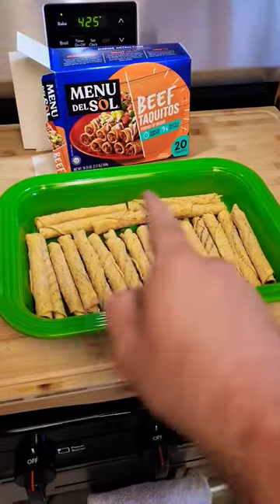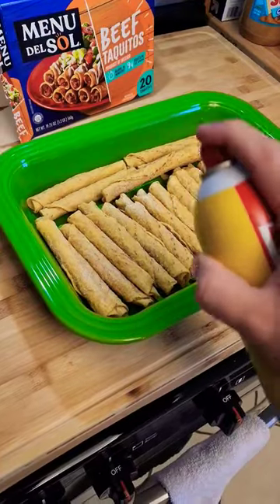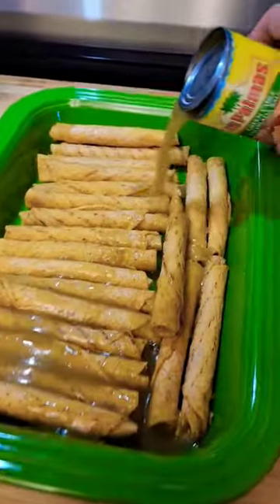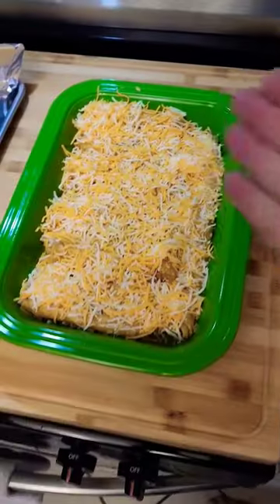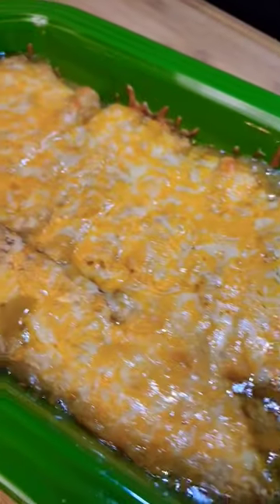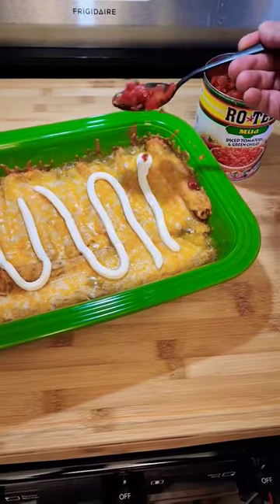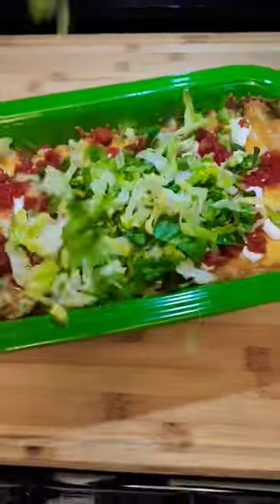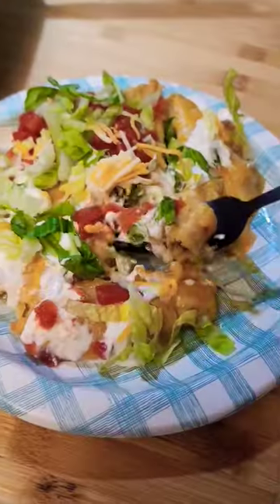The Laziest of Lazy Enchiladas.